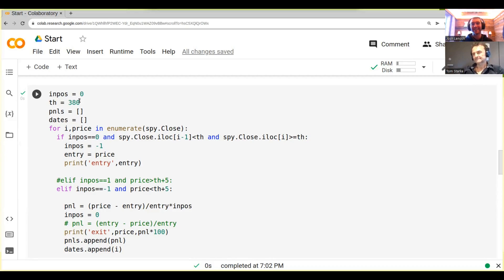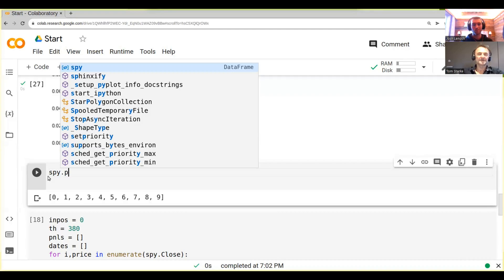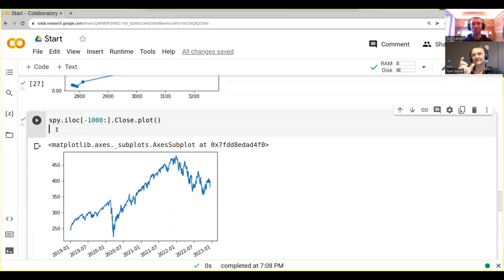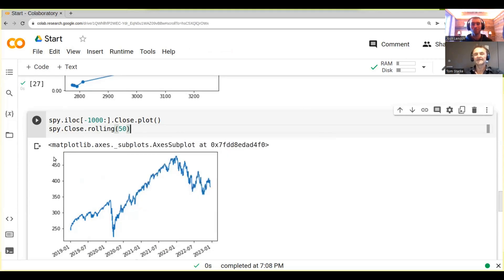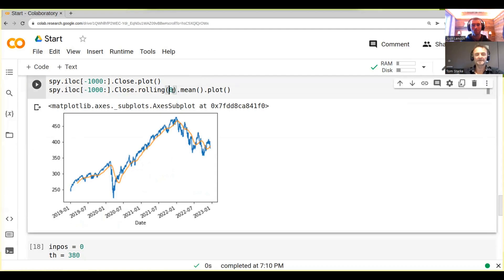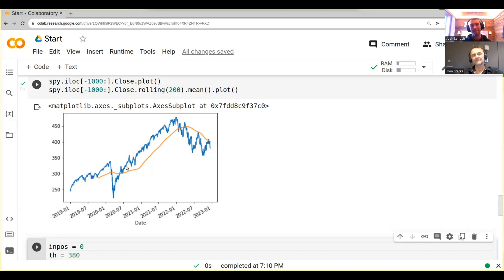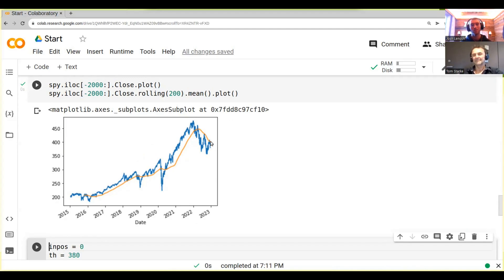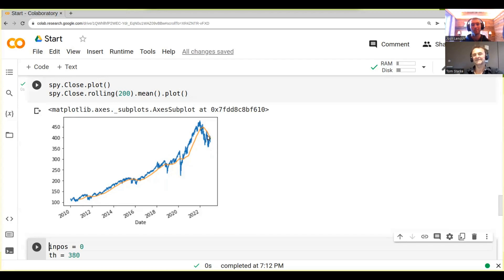Hello World Of Trading Algorithms (Part I) | Algo Trading | Python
‎ You will learn about the moving average crossover strategy with rolling time frames and how to indicate weather we are in an up or downtrend.